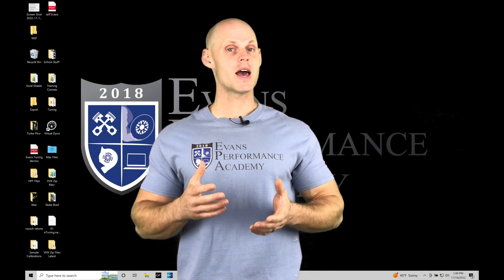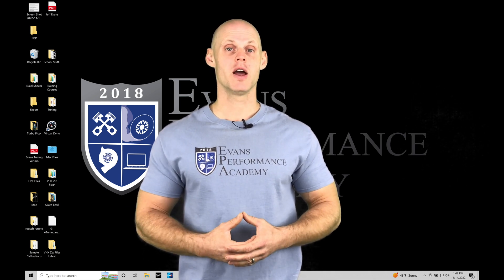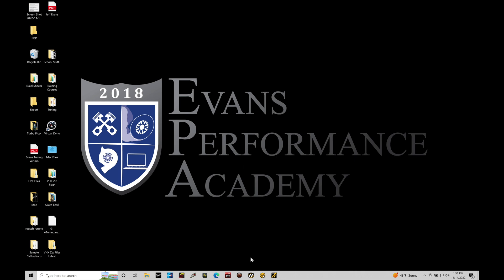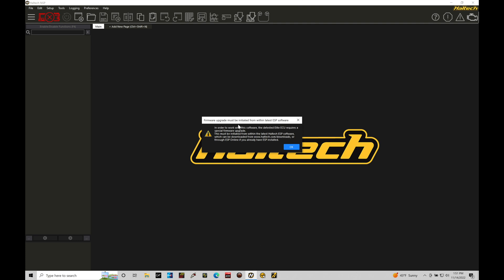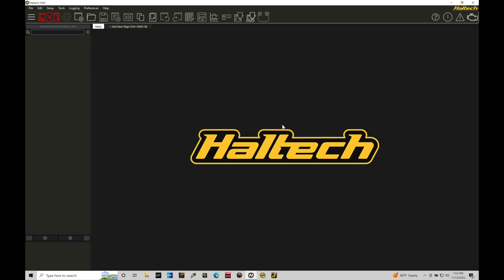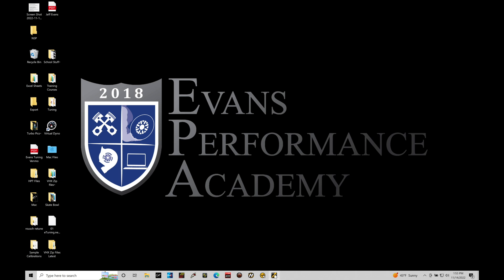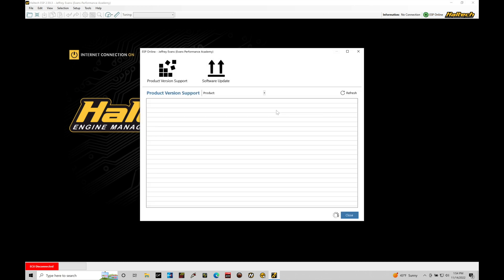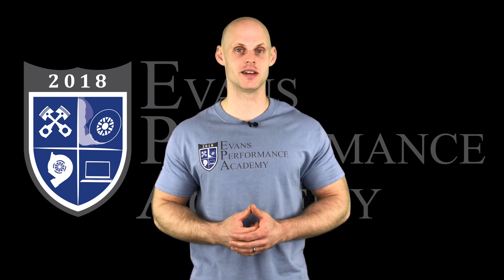Haltech Elite NSP Training Course Part 3: Firmware Update | Evans Performance Academy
Haltech Elite NSP Training Course Part 3: Firmware Update walks you through how to perform a firmware update using both the ESP and NSP software to complete the process.